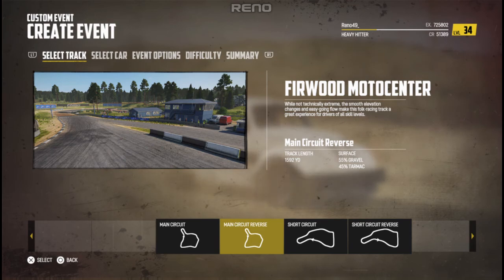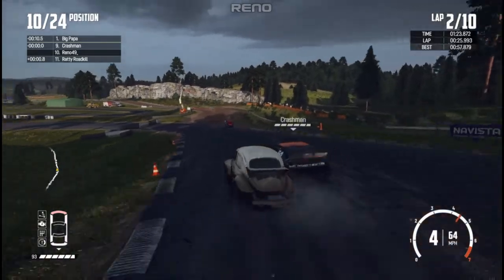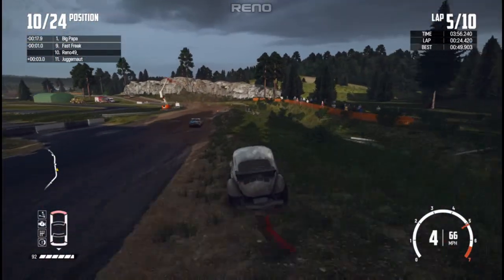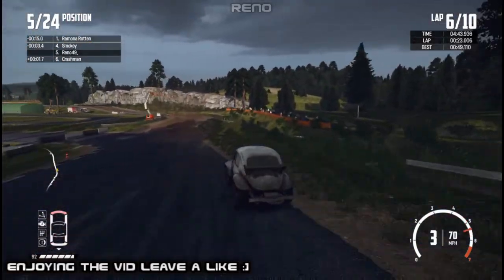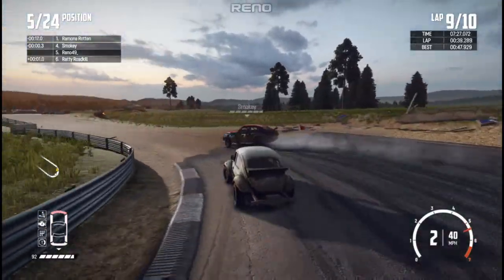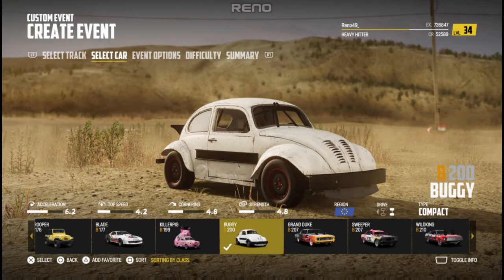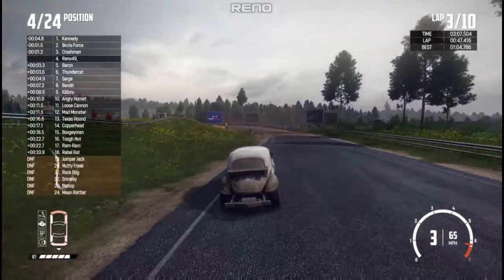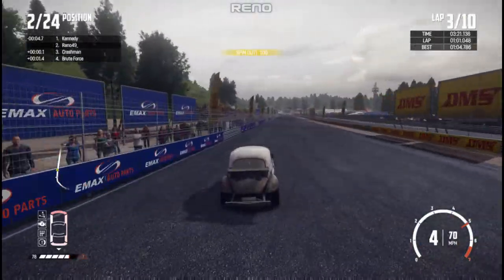IN CONTENTION FOR ANOTHER RACE WIN? OFFROAD CRASHES! | Wreckfest: Wrenches to Riches - Herbie Career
Race wins are the only way to gain major upgrades. Another win would see us into A Class!
☑ Viewed
☑ Liked